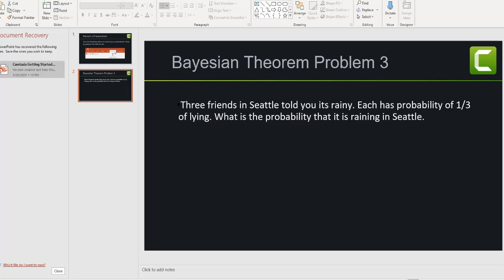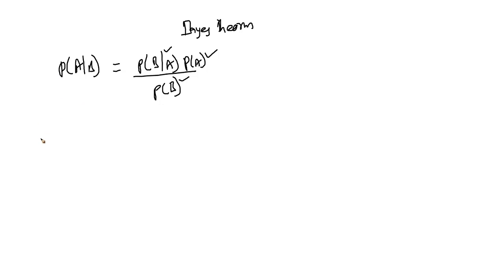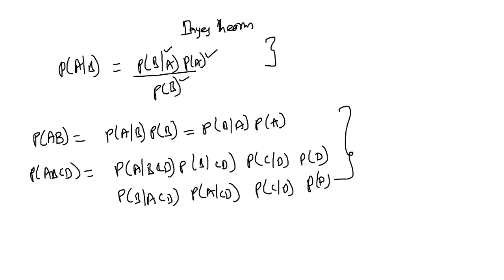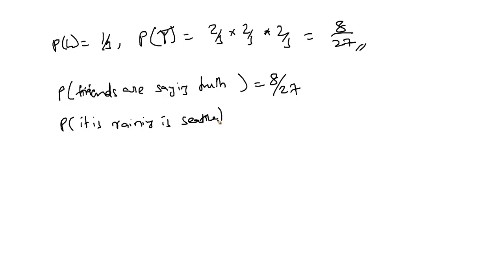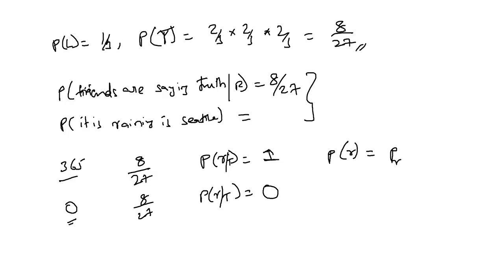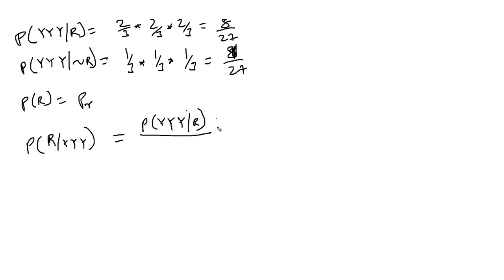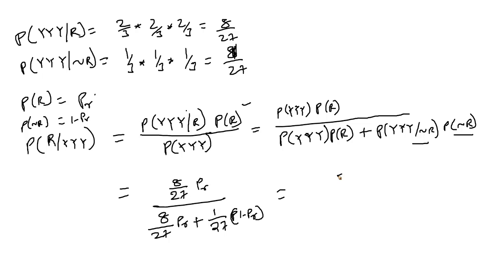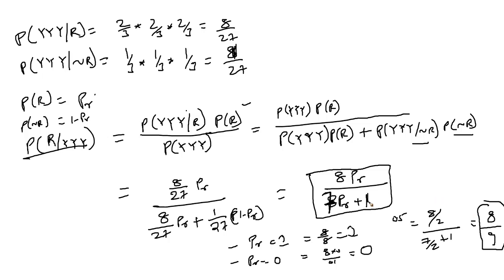Bayesian Theorem problems 3: Raining in Seattle